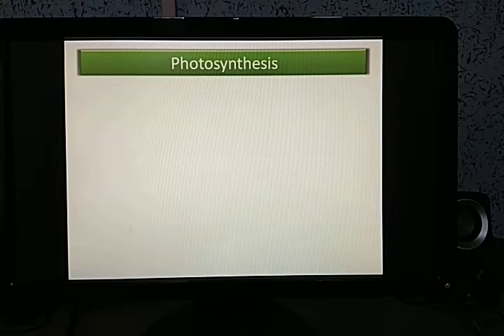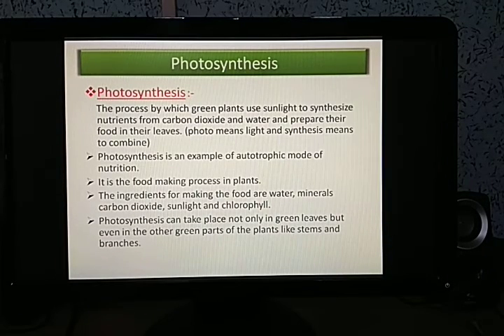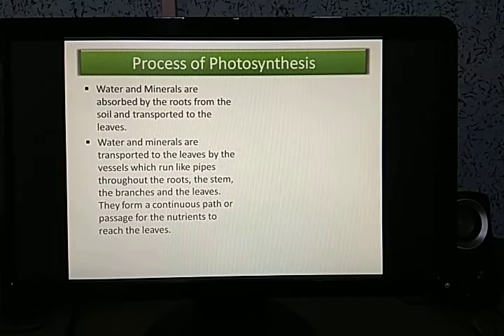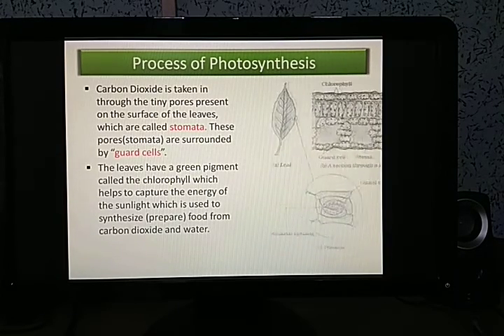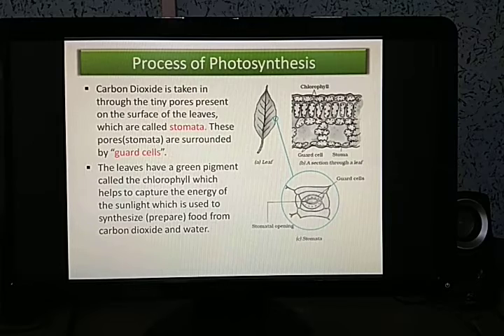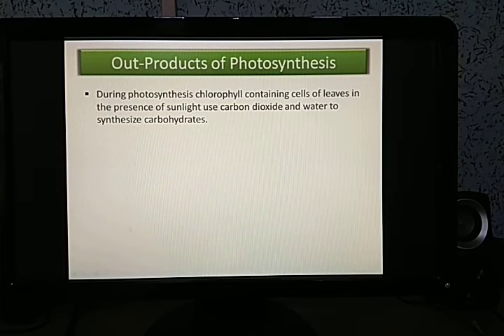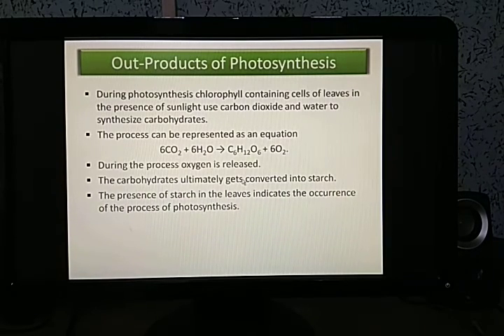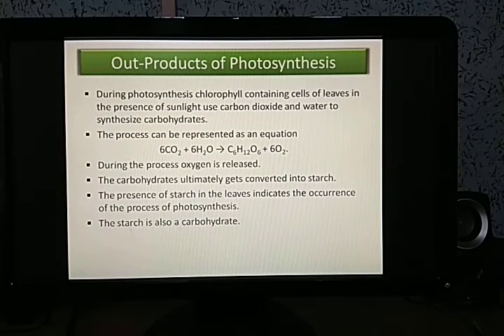Photosynthesis (Class VII)